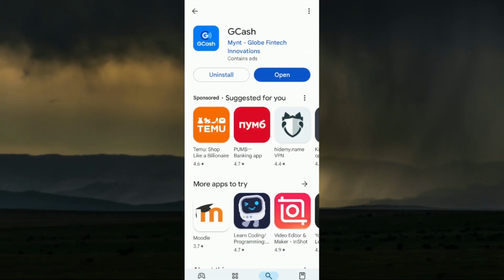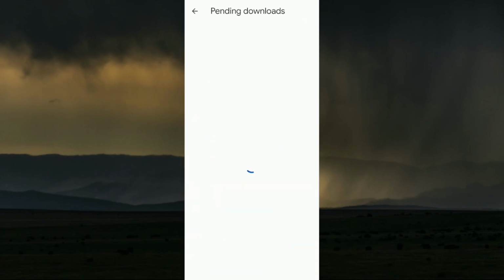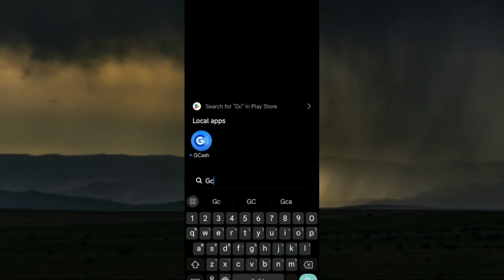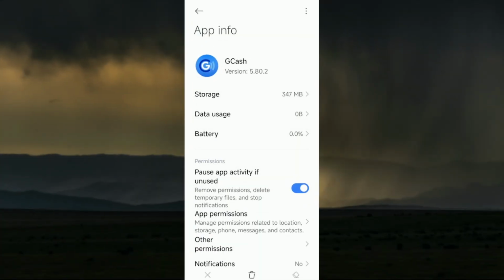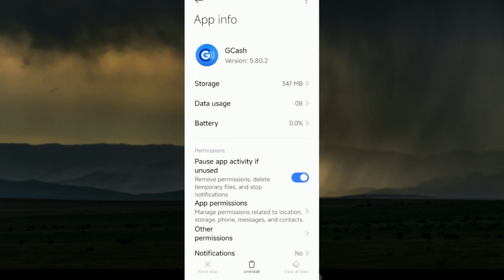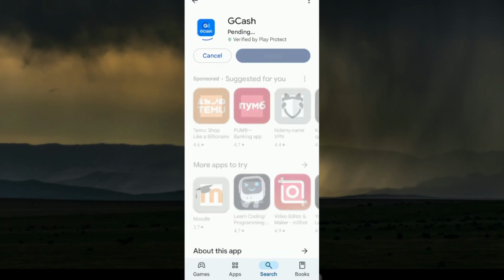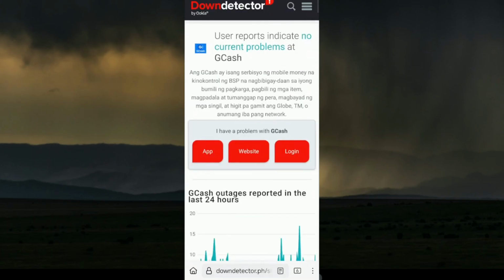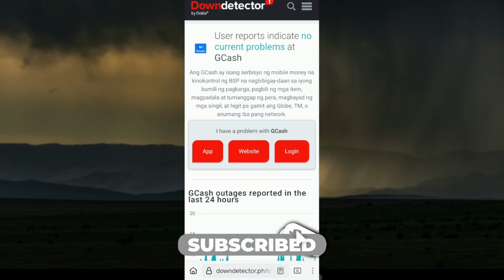How To Fix GCash We Just Had An Unexpected Issue (2025 Updated)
How To Fix GCash We Just Had An Unexpected Issue (2024 Updated)
Learn How To Fix GCash We Just Had An Unexpected Issue. In this video, I'll guide you through EASY step-by-step solutions to resolve this common problem and get your GCash app working smoothly again!

Timestamp:
00:00 Intro
00:09 GCash We Just Had An Unexpected Issue